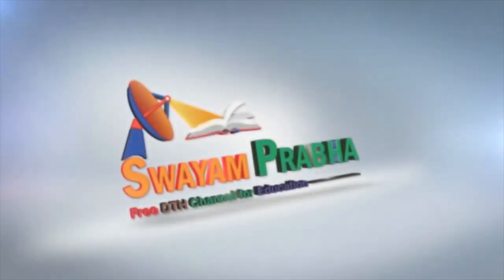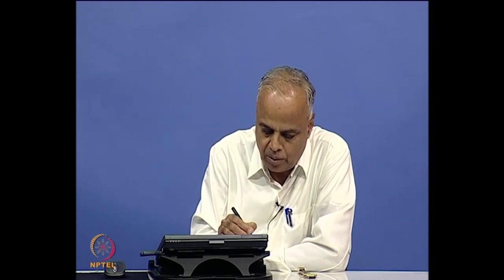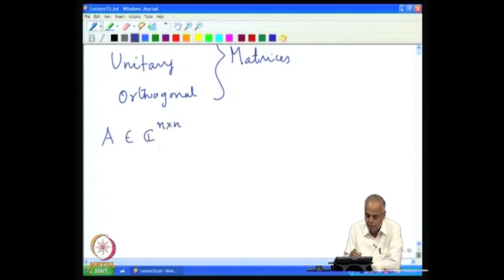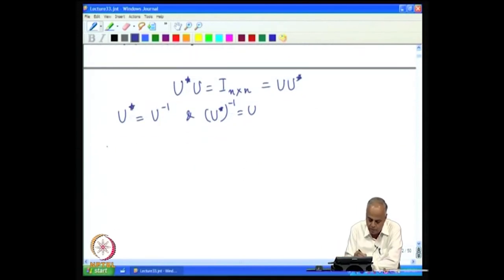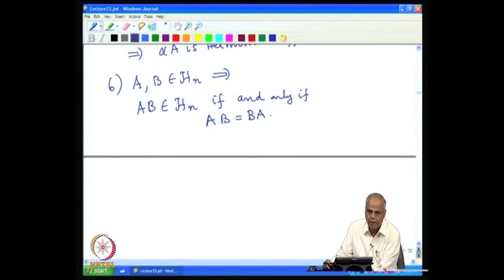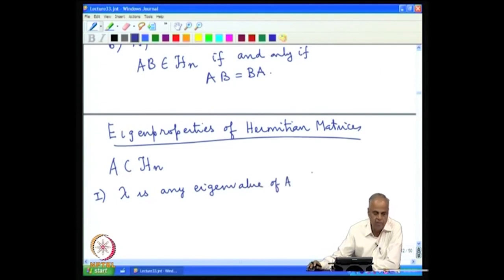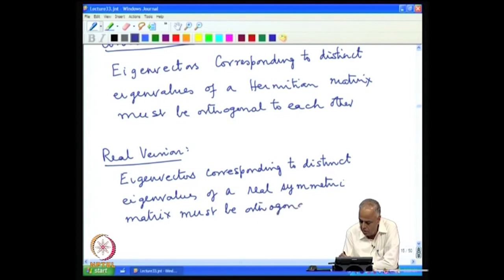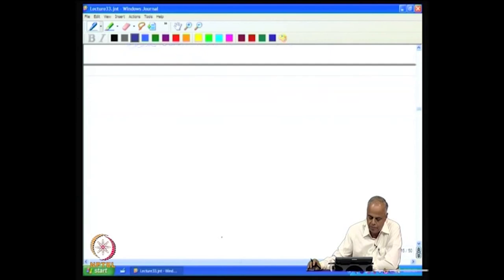Hermitian and Symmetric matrices Part 3